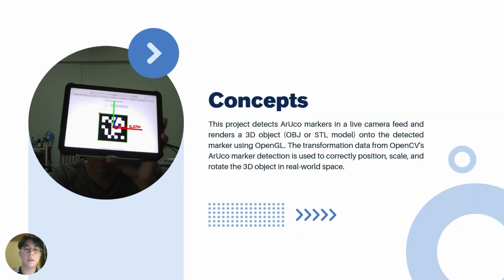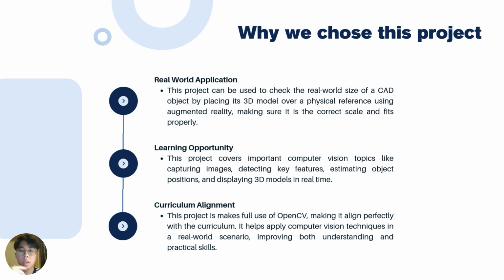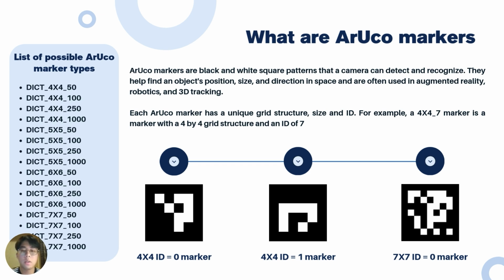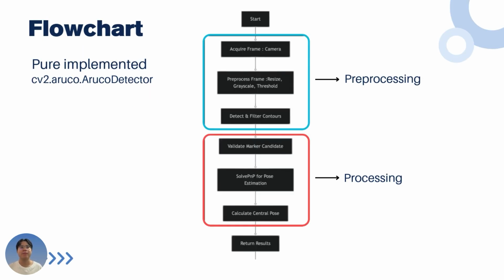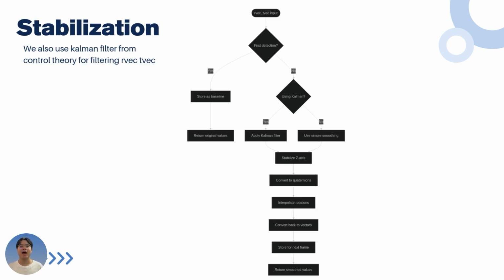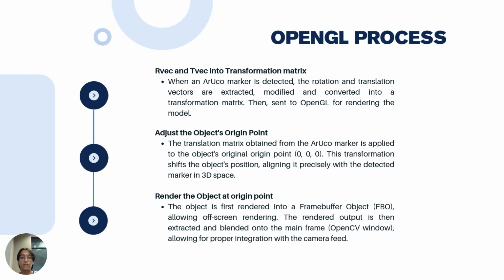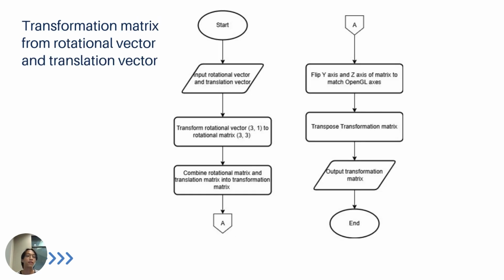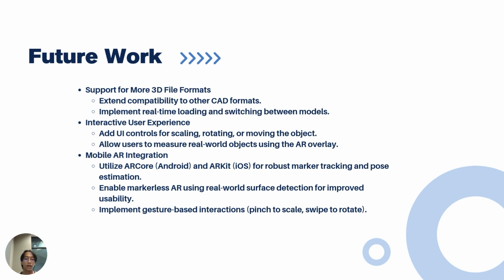CV Final Project Video